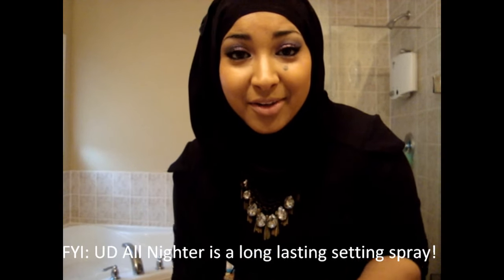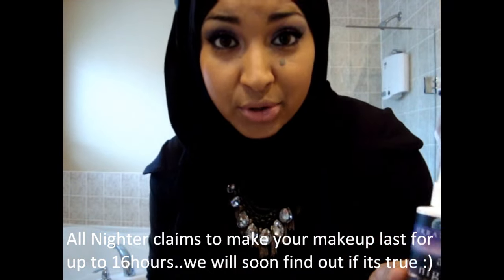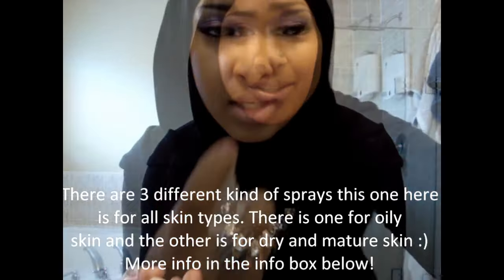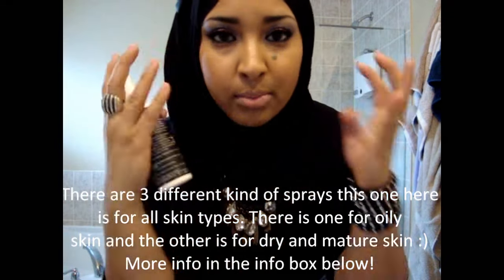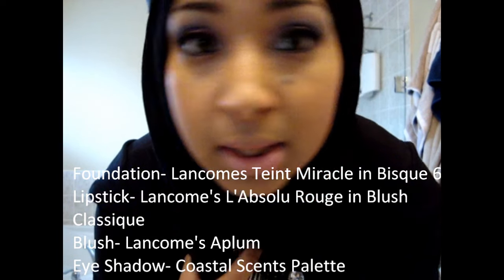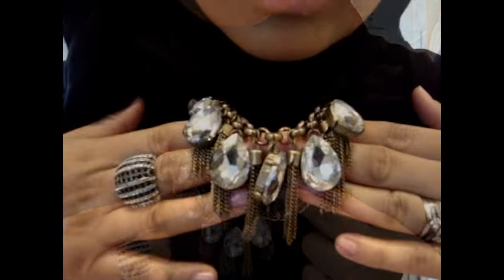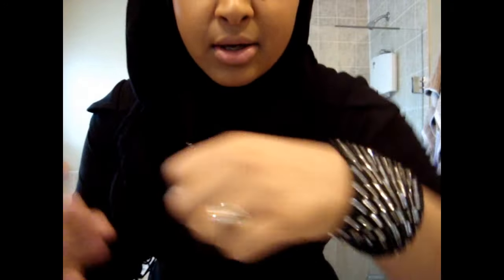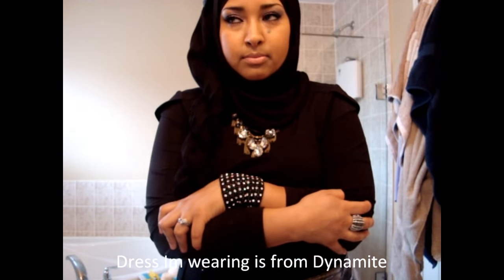Urban Decay All Nighter Makeup Setting Spray Review + OOTD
So there are three different types of setting sprays Urban Decay carries (All Nighter, De-Slick, and Dew Me) . The All nighter setting spray (the one I did a review on) is for all skin types. De-Slick helps with oil control and lastly Dew-Me is for dry and  or mature skin :) I hope this video helped! Let me know how you guys like this product! :)

***I have a new channel...I will be featuring videos such as cooking, pets and random videos about my life!